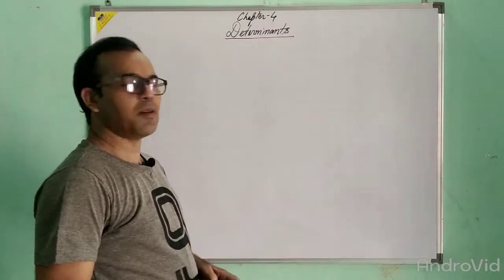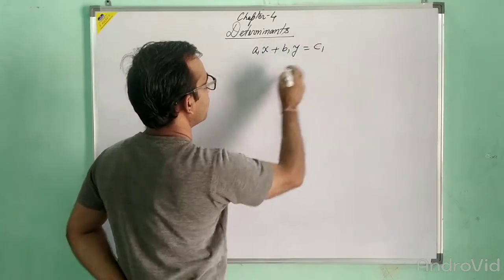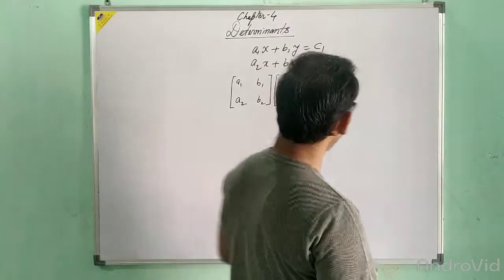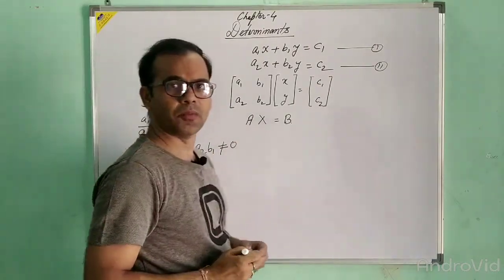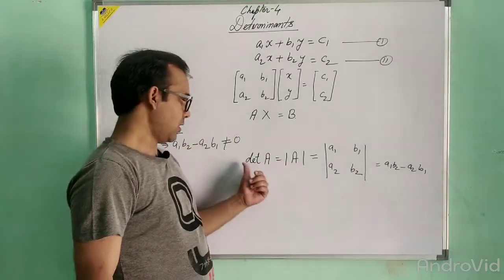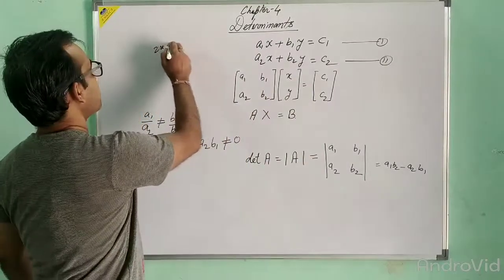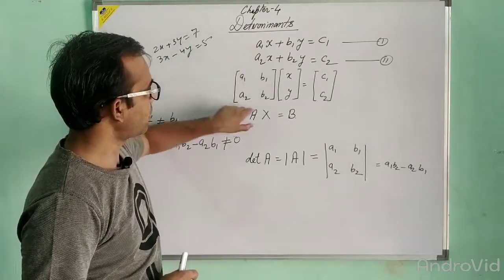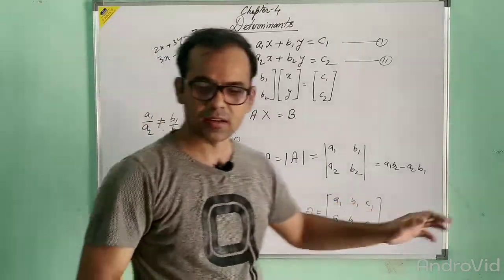Determinants-Concept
Learn the concept of Determinants